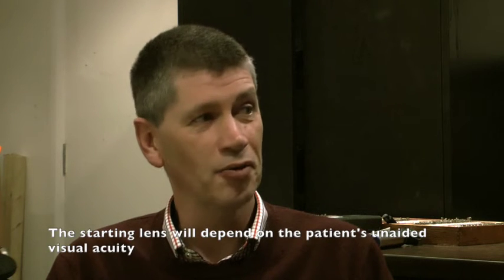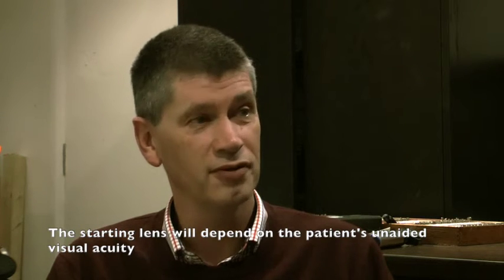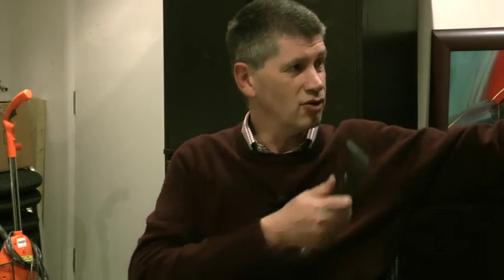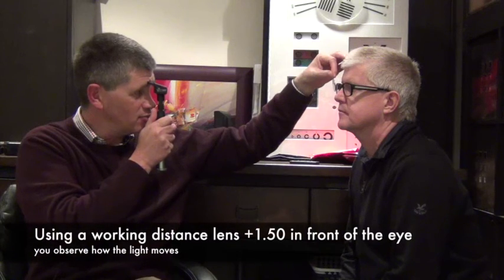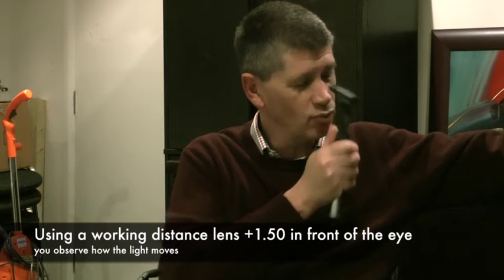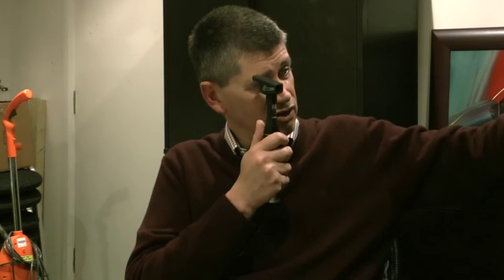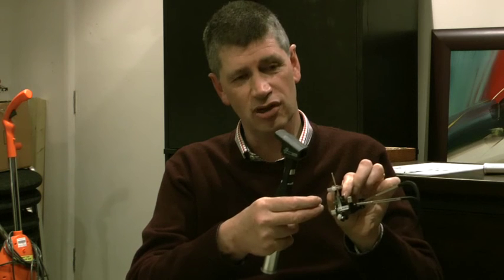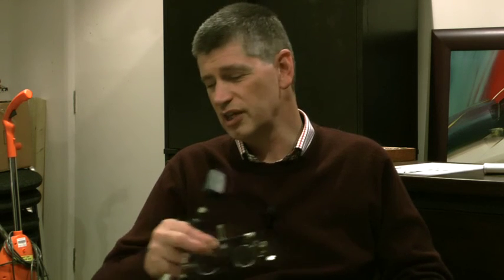Sight Test Overview Part 2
This is Part 2 of a 3 Part series where optometrist Stephen Abery runs through how to get to the best vision sphere, identifying the presence of astigmatism and a brief look at retinoscopy.